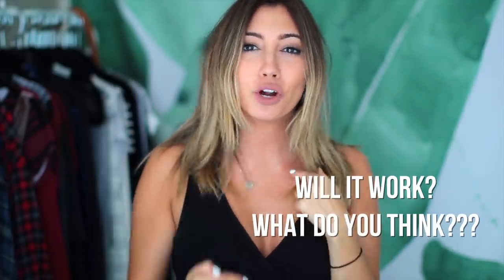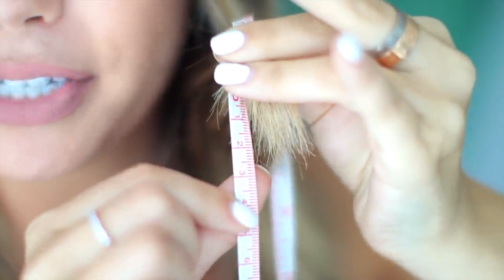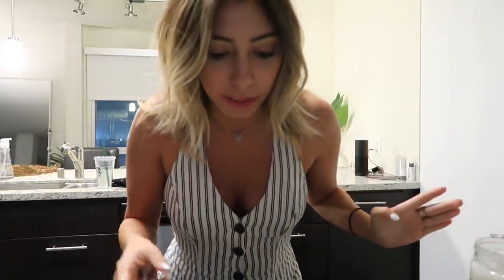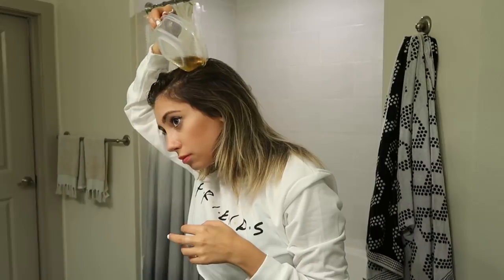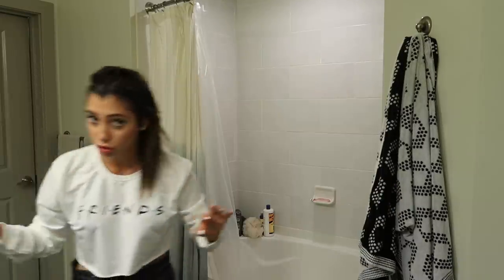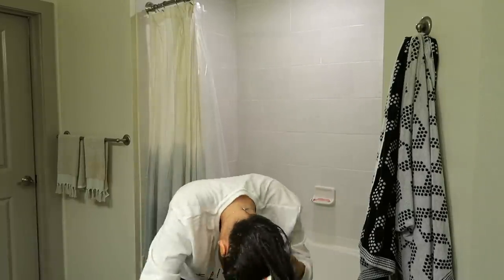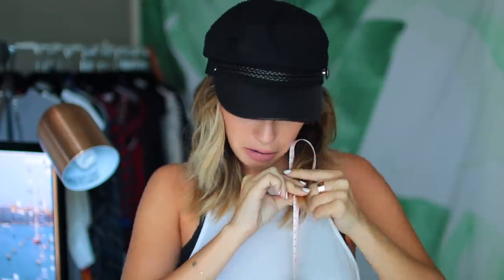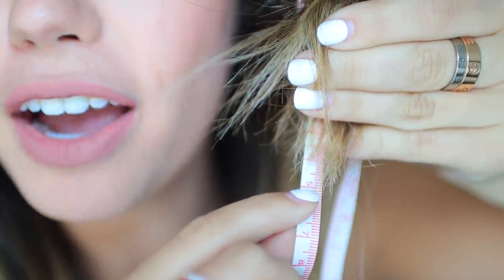Hair Hack to Grow 1 INCH in A WEEK! Tested!! Does It Work?!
YOU CAN GROW YOUR HAIR 1 INCH IN A WEEK WITH THIS CRAZY HACK?!
I tested out this interesting hair hack I saw on the internet called the Inversion method... It's supposed to grow your hair 1 inch in A WEEK! Of course I wanted to be testing it out... have you tried it?! Did it work for  you?!
❀OPEN FOR MORE INFO❀
This video is my Growing My Hair 1 Inch in a Week (it actually worked!)! In case you're new to my channel, you can expect to see videos like life hacks, beauty hacks, DIY videos, DIY hacks, giveaway videos, DIY room decor, hauls (lots of clothing hauls bc I'm a shopaholic haha), fashion lookbook type videos, morning routine videos, night routine videos, organization tips/hacks, health and fitness tips, and much much more! Basically a little bit of everything surrounding the beauty/lifestyle/fashion world!!
Camera I use: Canon 80D
Lens I use: Sigma 30mm 1.4 Lens
What I use to edit: Final Cut Pro X